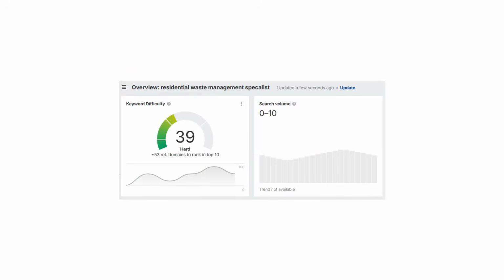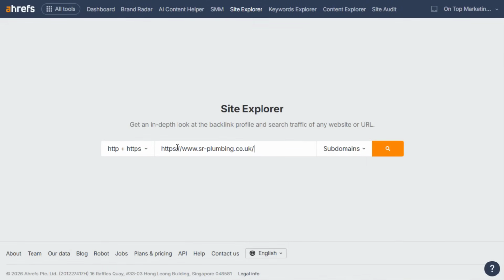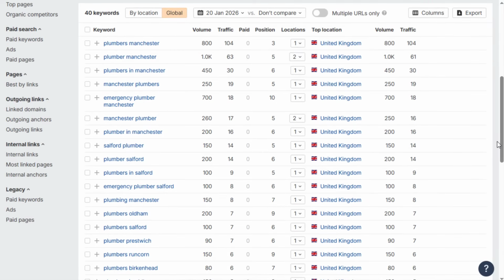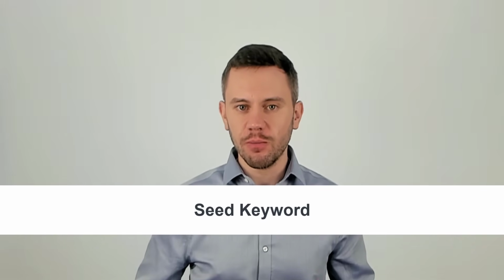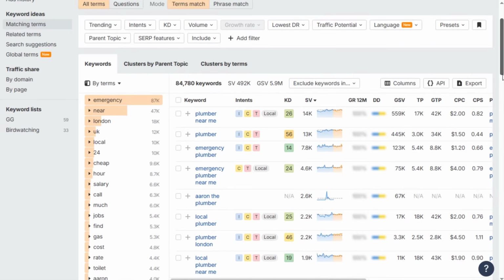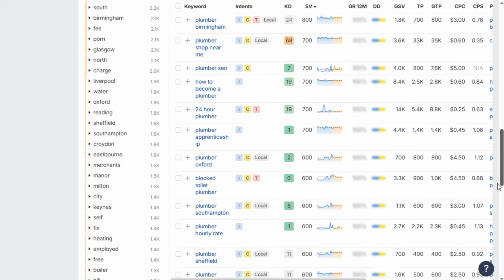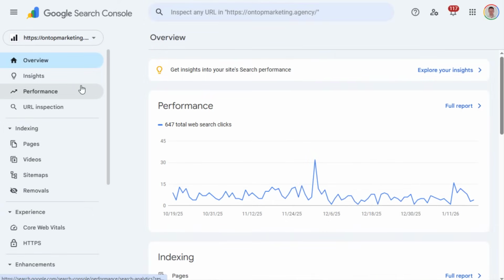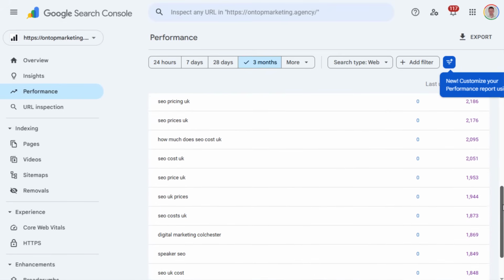SEO Demystified: Lesson 6 - Understanding Keywords And Search Intent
In this lesson, you will build a clear and practical understanding of how keywords work and why they play such a critical role in growing a business through search engines. Rather than treating keywords as abstract SEO theory, this video breaks them down into real world examples and shows how people actually search when they need a product or service.

You will start by learning what keywords really are and how they connect directly to customer demand. We look at how small changes in phrasing can signal very different intentions, and why appearing in the right searches can completely change the volume and quality of enquiries a business receives. From there, the lesson moves into search intent, one of the most important but misunderstood concepts in SEO. You will see why ranking for a keyword is meaningless if your page does not give the searcher what they are actually looking for.

The lesson then walks through the four main keyword intent types: informational, navigational, commercial and transactional. You will learn how to identify each type, what stage of the buying journey they represent, and which types of pages work best for each. This makes it far easier to choose the right keywords and avoid wasting time creating content that will never convert.

You will also learn how to decide whether a keyword is worth targeting in the first place. Instead of chasing high search volumes, you will be shown how to focus on relevance, buying intent and long term value to your business.

Finally, the lesson covers practical keyword research methods using professional tools and real data from your own website. By the end of this video, you will know how to find high quality keyword opportunities, understand what your potential customers want, and choose keywords that are far more likely to turn traffic into leads and sales.

0:30 Understanding Search Intent
1:03 Understanding Keyword Intent Types
1:23 What Are Informational Keywords
1:59 What Are Navigational Keywords
2:36 What Are Commercial Keywords
3:21 What Are Transactional Keywords
4:00 How To Decide If A Keyword Is Worth Targeting
5:09 How To Find Keywords
5:39 Using Keyword Research Tools
6:14 What Are Seed Keywords?
6:41 What Are Long-Tail Keywords?
7:04 Using Google Search Console